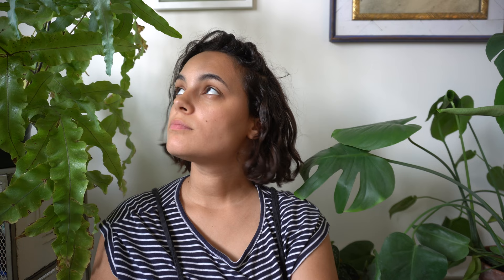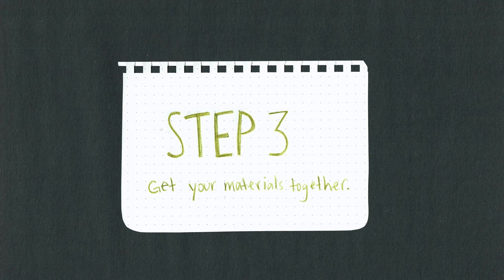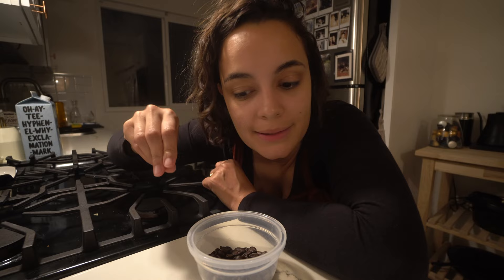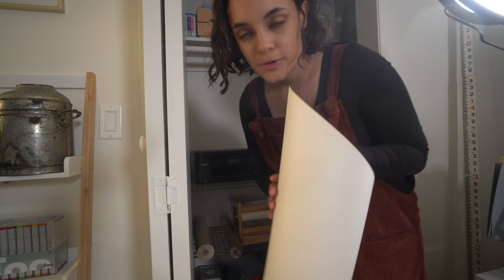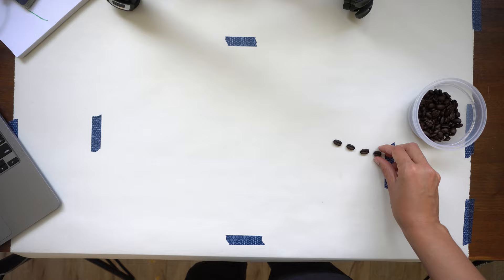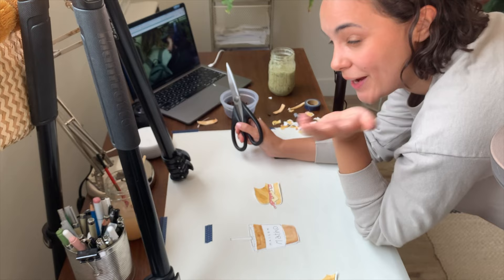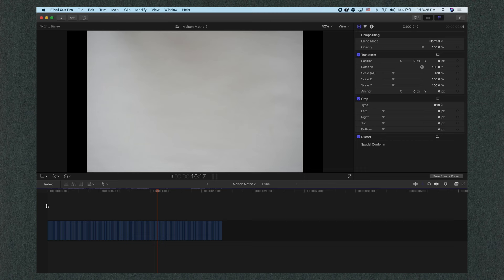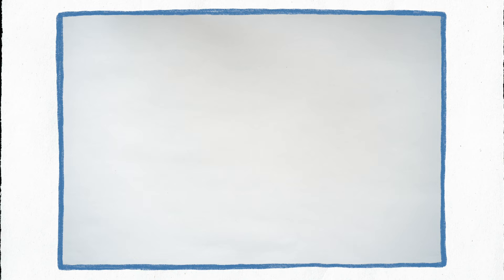How To Make Stop Motion Videos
In this video I take you through 7 easy steps for how to make a stop motion video. I've been making stop motion videos since I was teenager, and I think it's one of the easiest and most accessible skills. It's something you can incorporate into all sorts of videos to bring them up a notch and add some *~spice~*. Even though it's such a simple technique, you can get really creative with it and take it as far as you want! Honestly, the possibilities are endless.

Once you've gotten the hang of the technique, you can experiment with different types of materials, backdrops and angles and get creative with it. Happy animating!

My camera
My microphone
My main tripod
My vlogging tripod